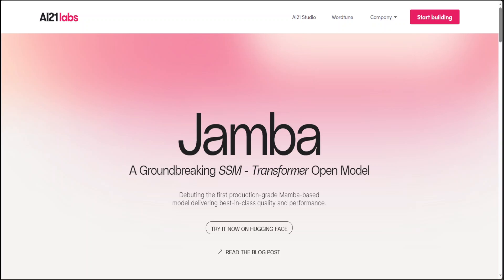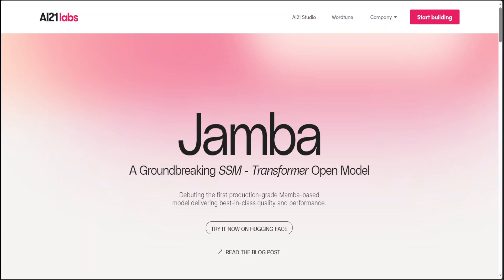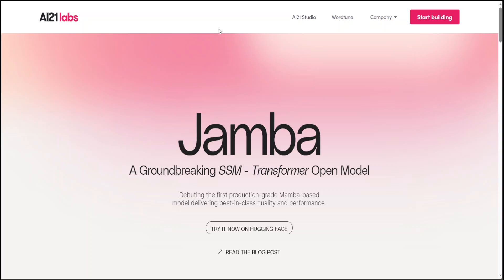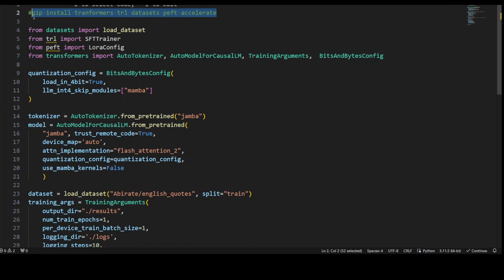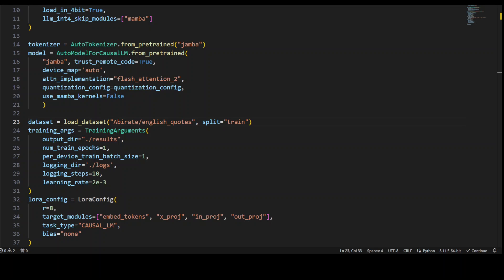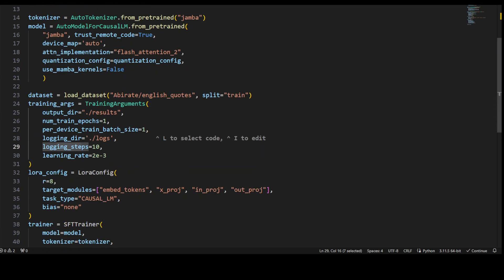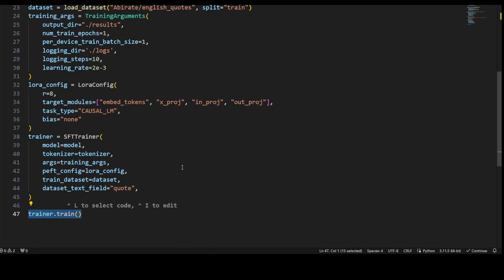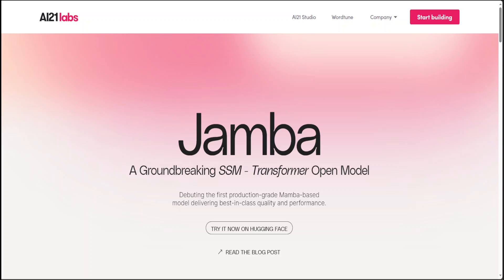Fine Tune Jamba Model on 1 GPU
This video shares instructions for fine-tuning Jamba LLM on custom dataset . This Jamba model is from AI21Labs. Jamba is the first production-scale Mamba implementation! Jamba is a hybrid SSM-Transformer MoE rivaling open transformer-based LLMs 🚀.